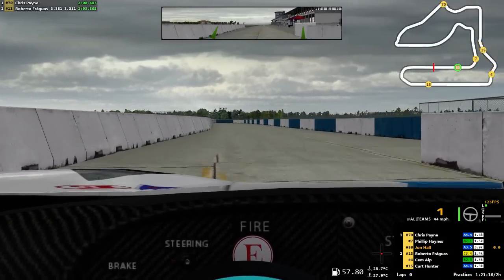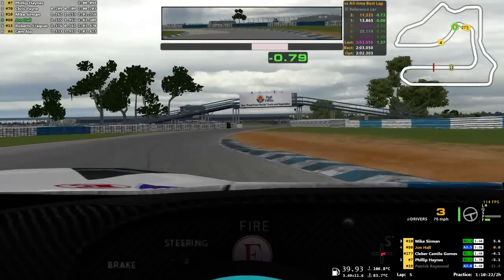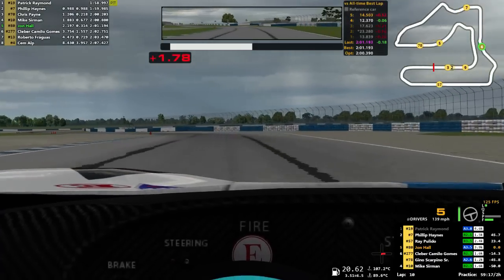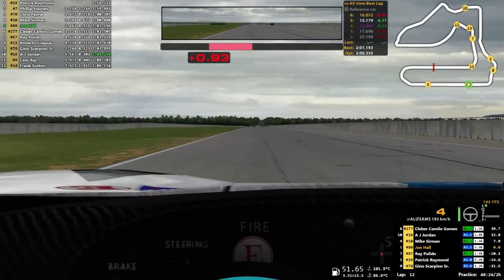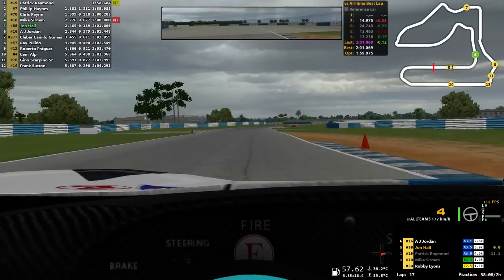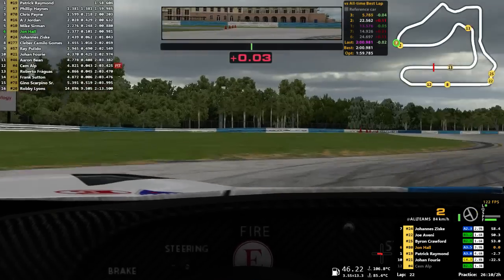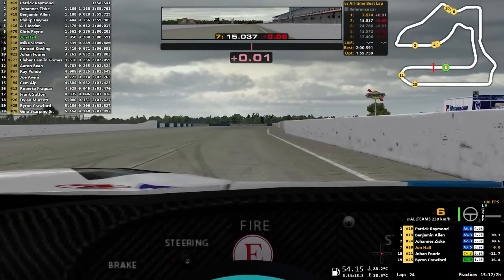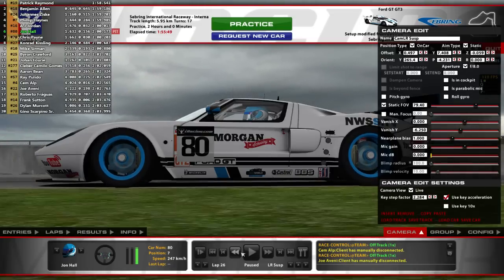iRacing - Race Prep - Ford GT3 @ Sebring International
Low Speed Rebound: 24:42
High Speed Compression: 42:20
High Speed Rebound: 47:54 / 1:03:47 / 1:08:45
Side View: 59:00